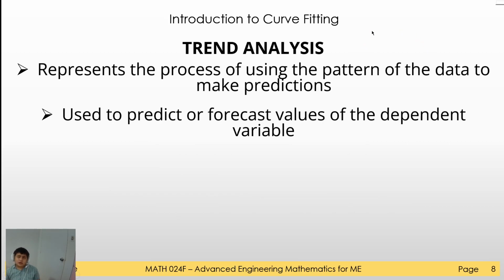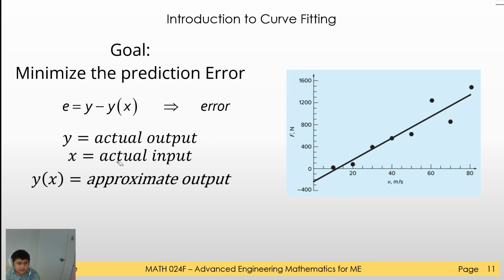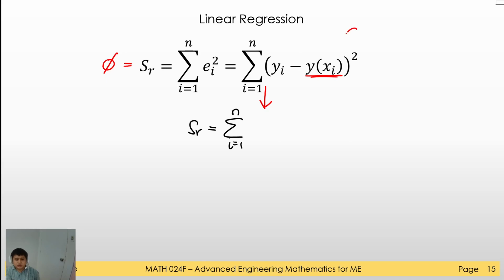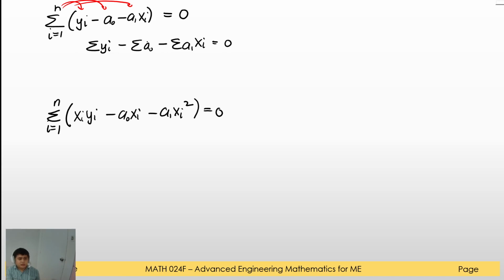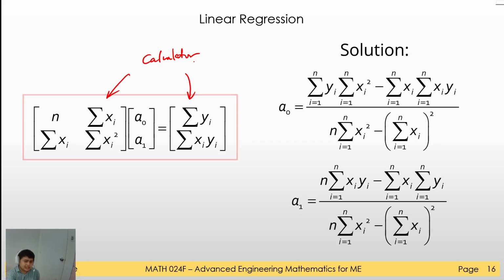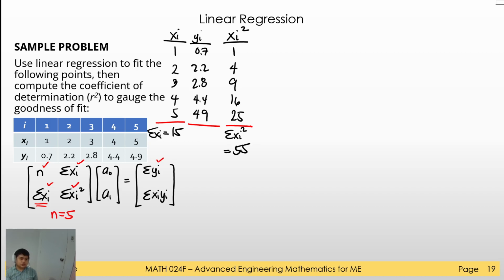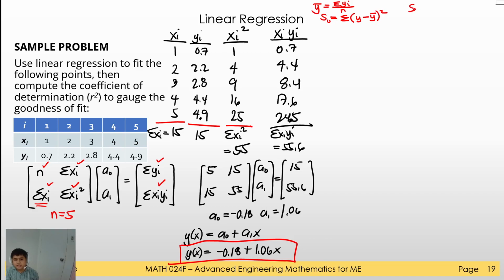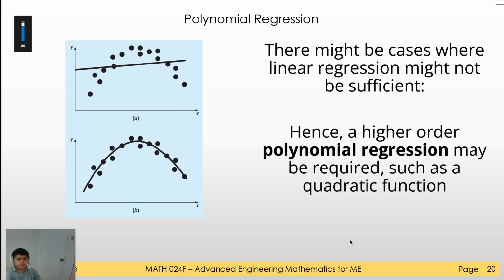MATH 024F - Least Squares Regression: Linear Regression